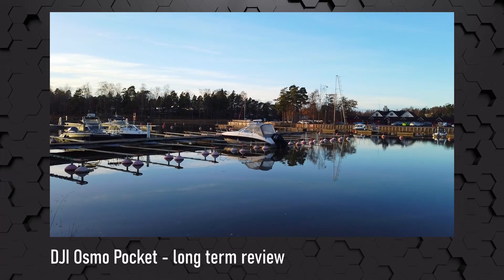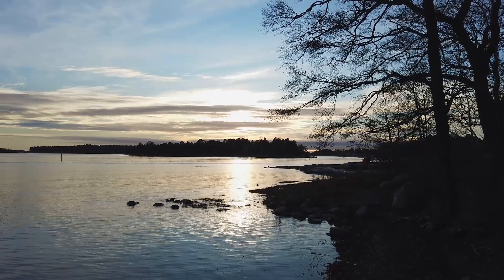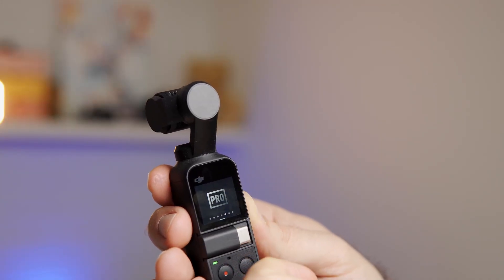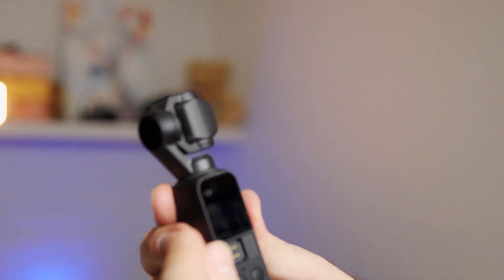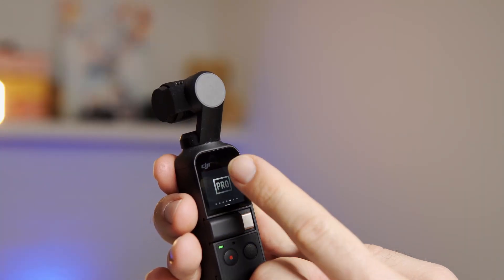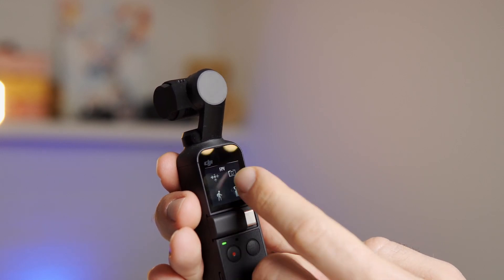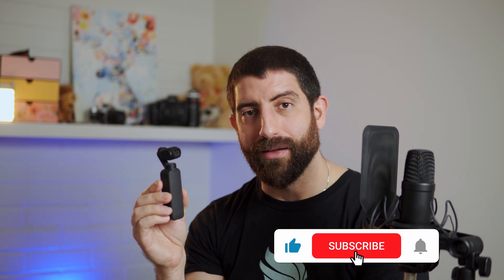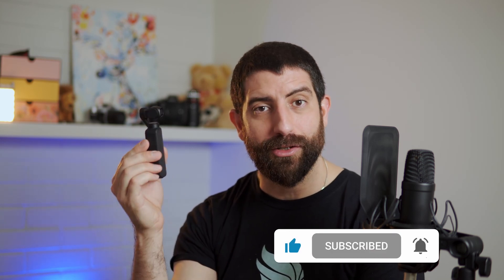DJI Osmo Pocket in 2020 - a long term (re)view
Now that the Pocket 2 is out in the wild, it felt good to get the original Osmo Pocket out of the closet.

I recently posted a video giving my views on the Pocket 2 and there was a request to show outdoors footage of the Osmo Pocket. In November. In Finland. But the sun showed up on a Saturday!! :D

My cameras and accessories:
Sony a6400